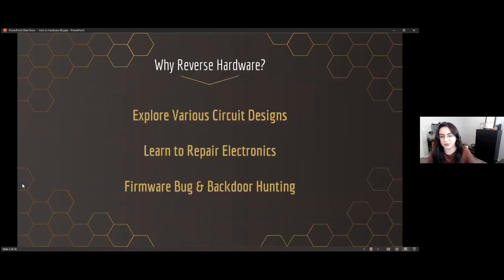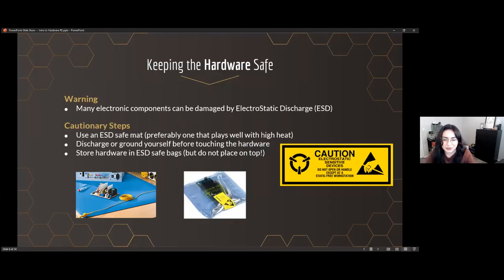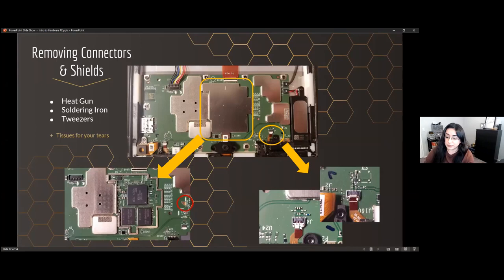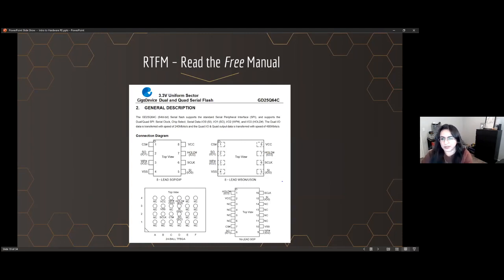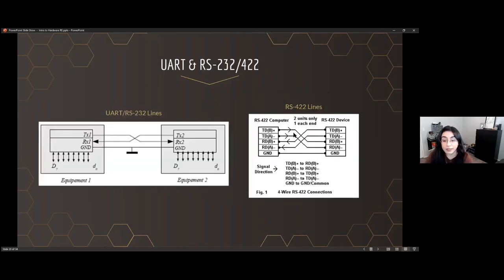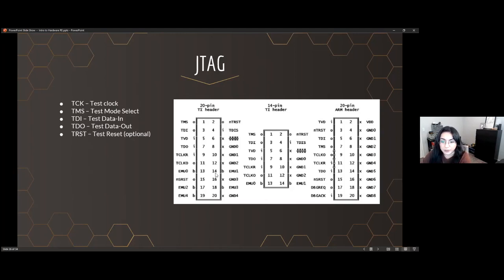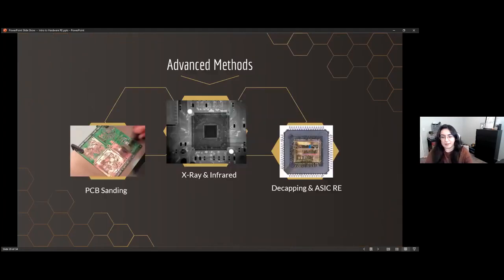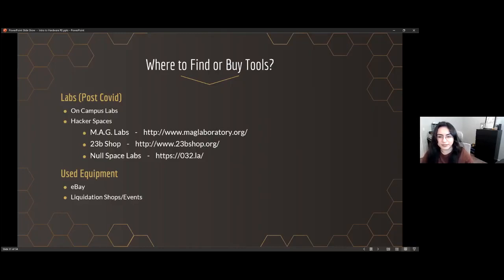Intro to Hardware RE - April Chaire | Tech Symposium 2021